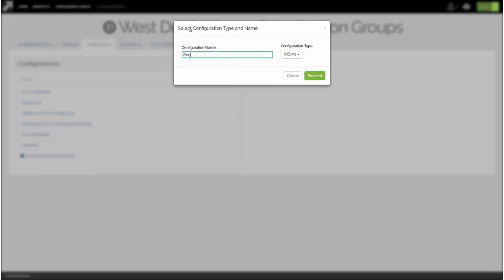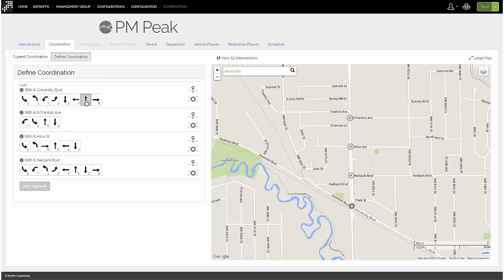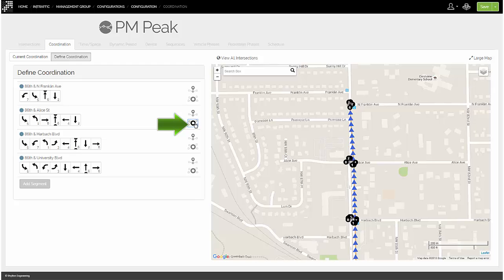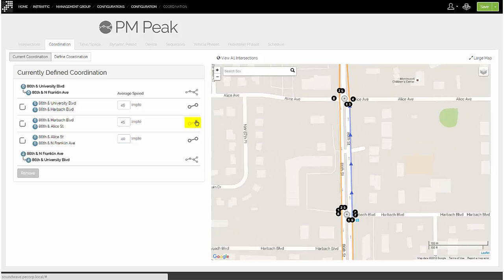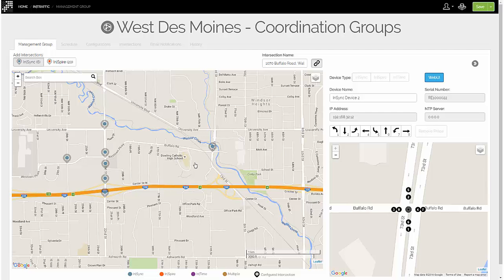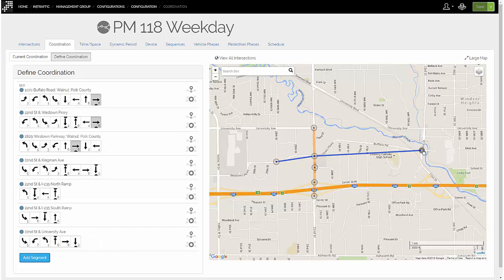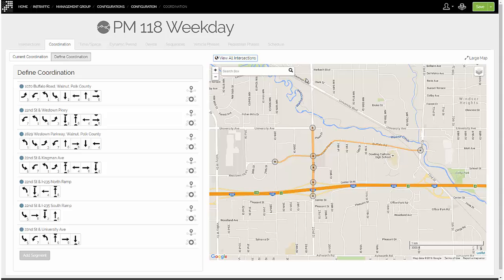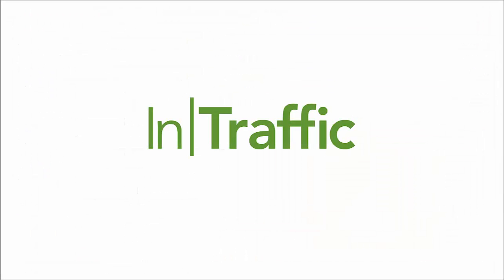Creating and defining coordination between intersections